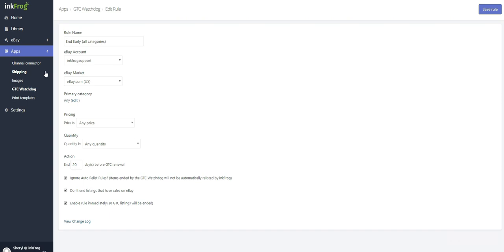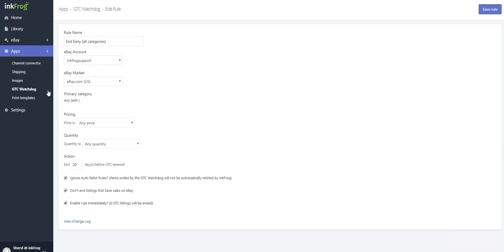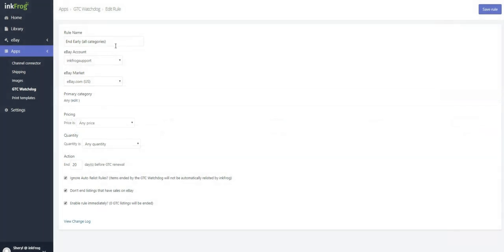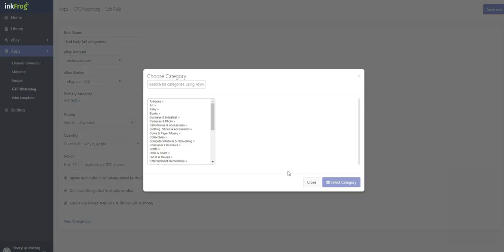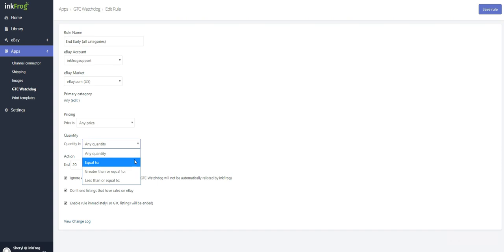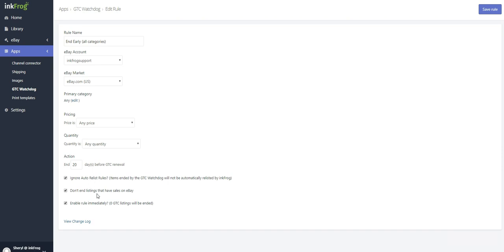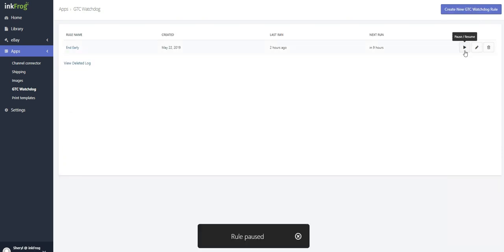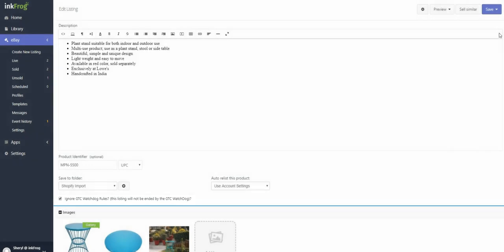GTC Watchdog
End fixed priced listings early using inkFrog's GTC Watchdog automation rules